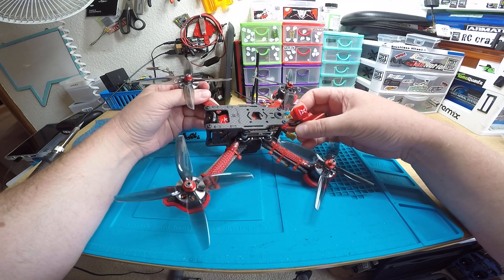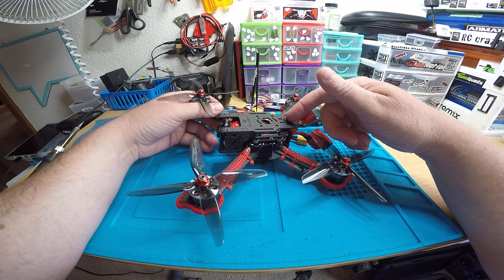vardens iflight quad done